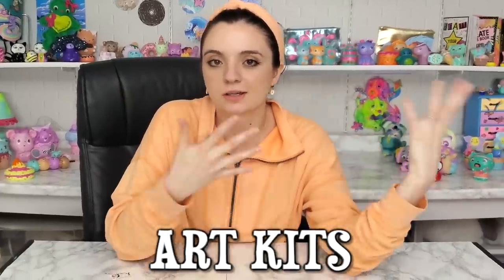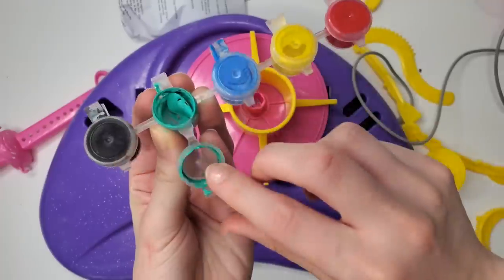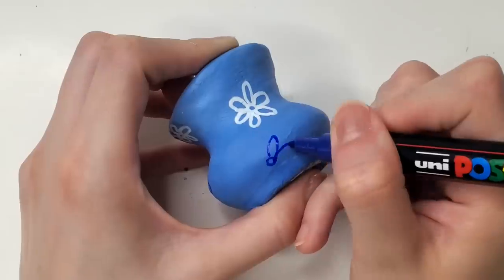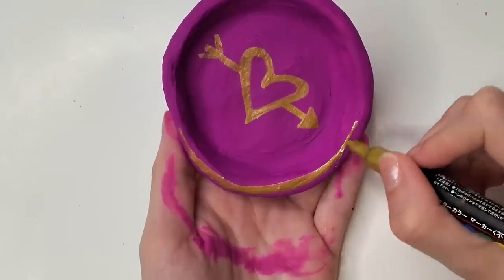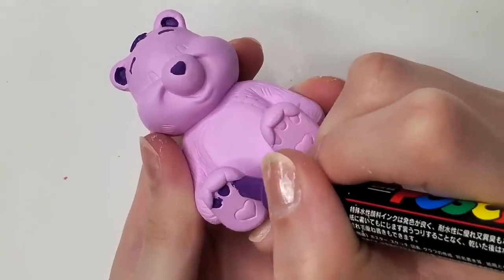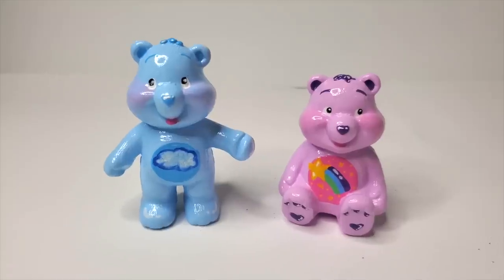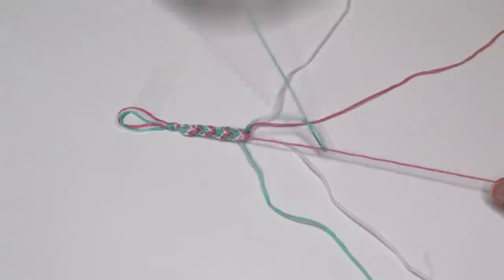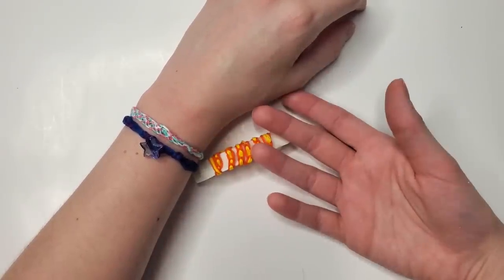Finishing Childhood Art Kits #6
In this series, I finish old, forgotten and slightly broken art kits from my childhood. When I cleaned out my art room I found A LOT of old art kits that I never finished as a kid. Some of the kits are in perfect condition, NEVER OPENED. Some of the kits are broken or have missing pieces. Nonetheless, these kits must be completed.  I found a hello kitty rug kit, paint by number, beading kits, rainbow loom, stitching kits, Crayola art kits, Creativity for Kids art kits, and more! In this episode, I try finishing a few more of the art kits!!

SIMILAR ART KITS IN THIS VIDEO (most of the kits I'm using are 15-20+ years old and likely aren'y sold anymore):
⭐️ Pottery Wheel
⭐️ Stained Glass / Window Art Kits
⭐️ Friendship Bracelet Kits
⭐️ Care Bear Figurine

✩ Draw Your Journal by Bellamena (my book)